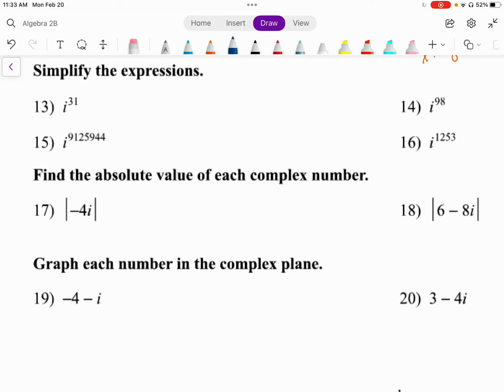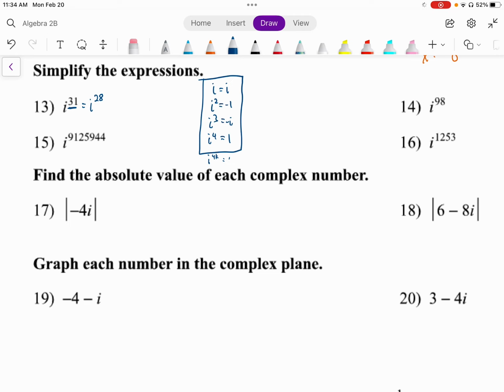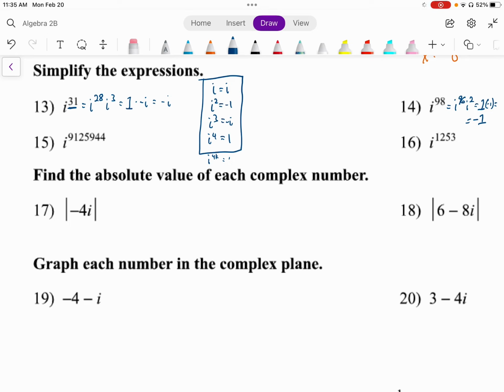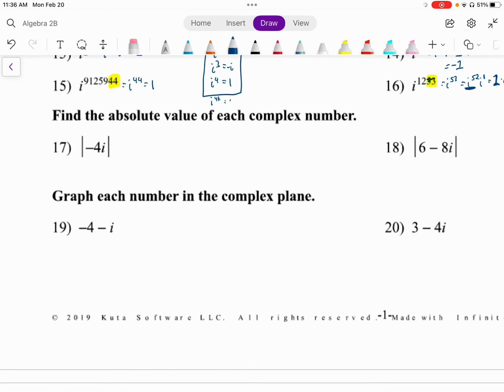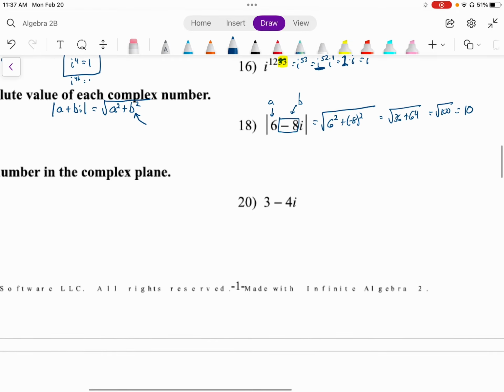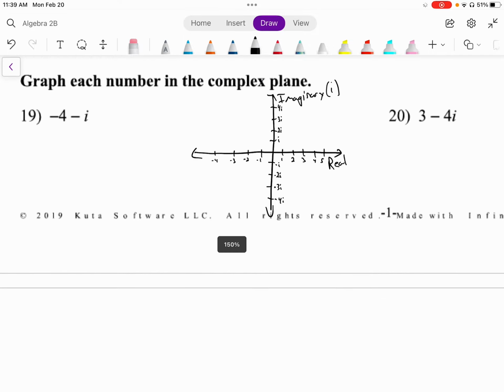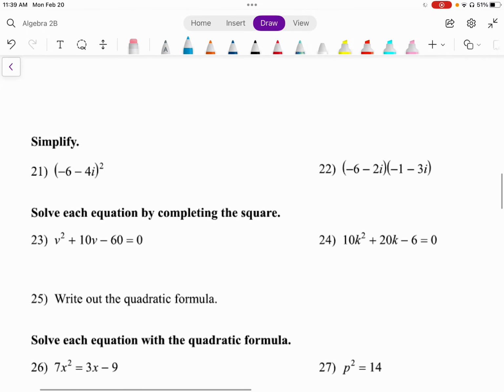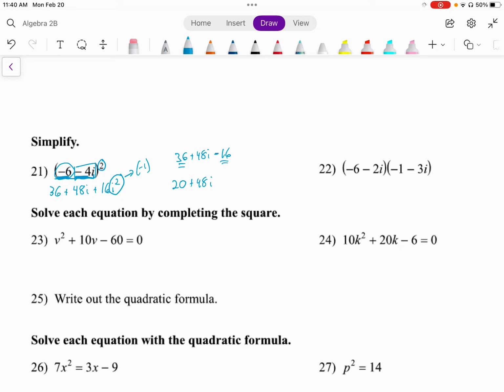13-22 Algebra 2 Chapter 5 Test Review